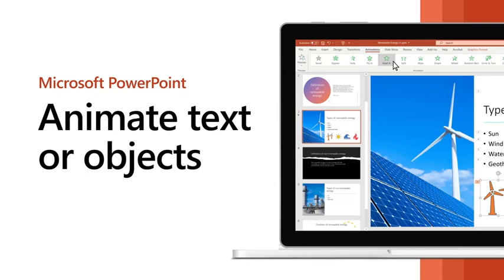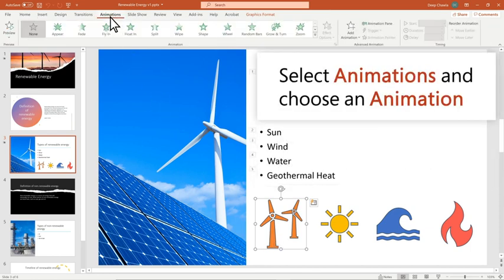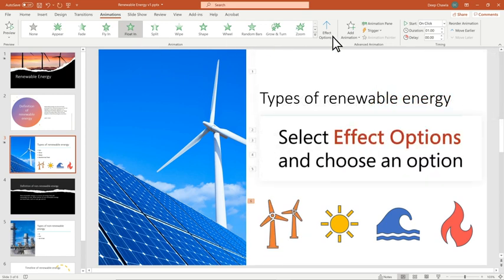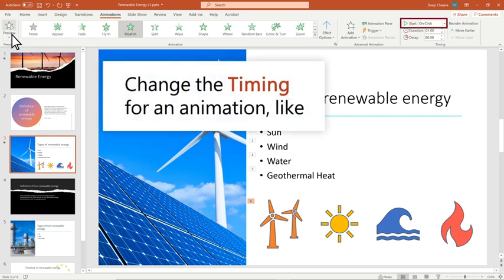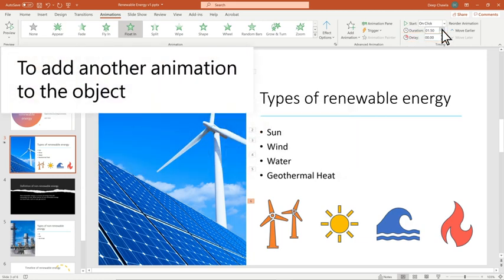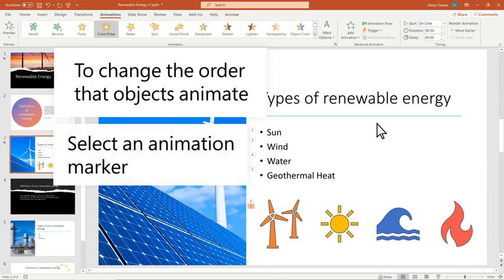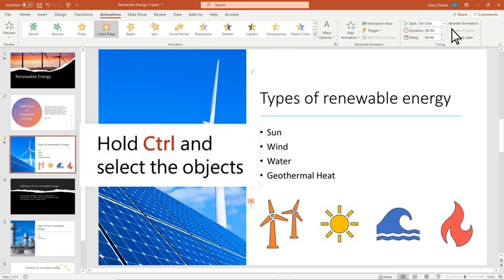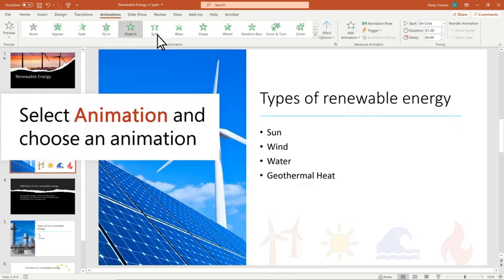PowerPoint Tips & Tricks: Adding Stickers, Animations, and Emojis for Dynamic Presentations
In this video, we'll show you how to take your PowerPoint presentations to the next level. Learn the step-by-step process of adding stickers, captivating animations, and expressive emojis to make your slides come alive. Whether you're a student, a professional, or anyone who wants to create engaging and visually appealing presentations, this tutorial is for you. Don't miss out on the opportunity to make your content stand out and keep your audience engaged. Watch now and level up your presentation game!"